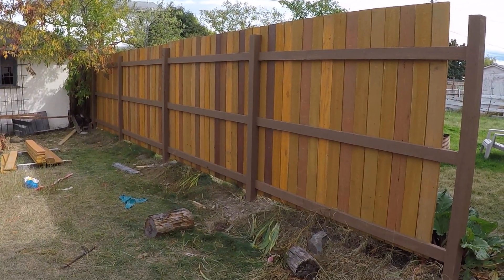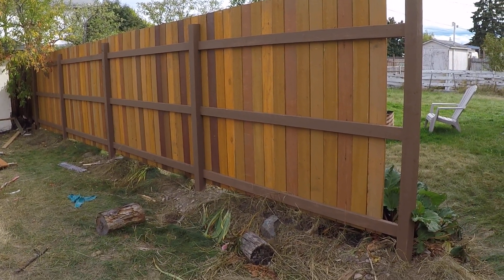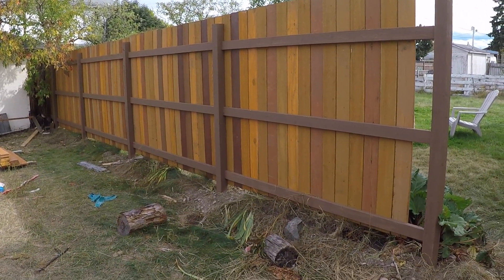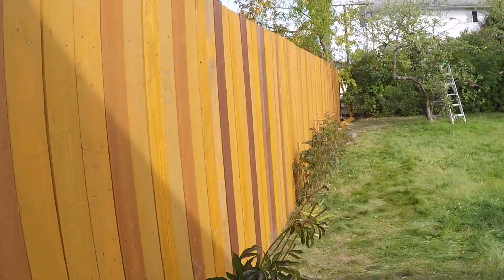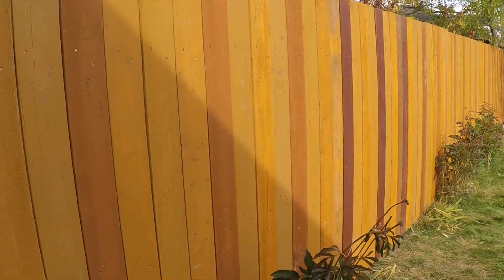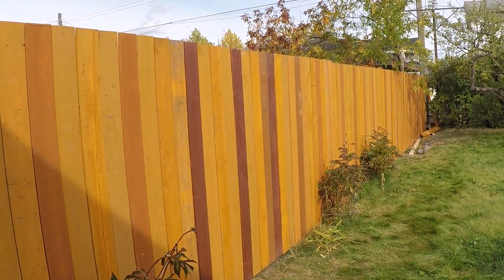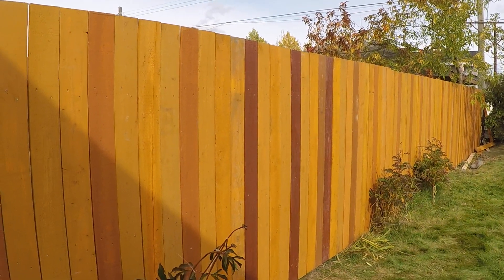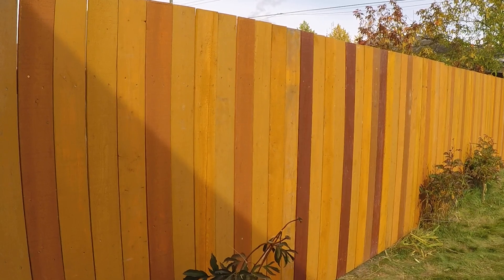NICE FENCE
multi color fence built in my Son's back yard. Thank You, Bill Barnes, for the pallet of boards. I sanded and stained them 3 years ago using oil base wood stains I collected over the years from people who were moving and did not want it anymore. I like the different shades of stain, we achieved by fixing the smooth side of the board with the rough cut side. It is much nicer than a one-color fence, I think.